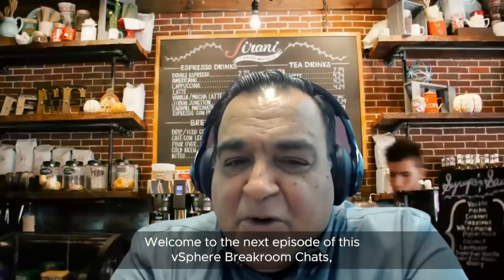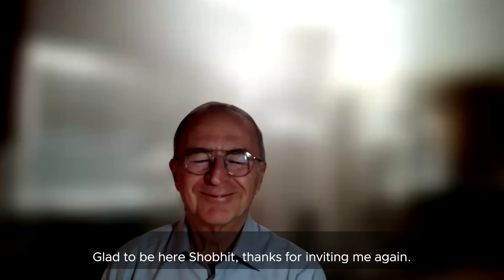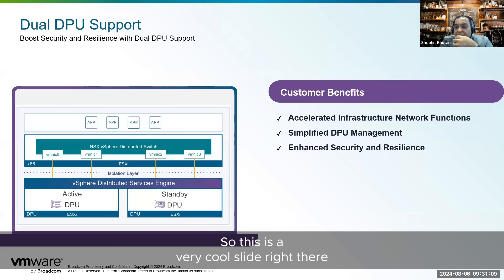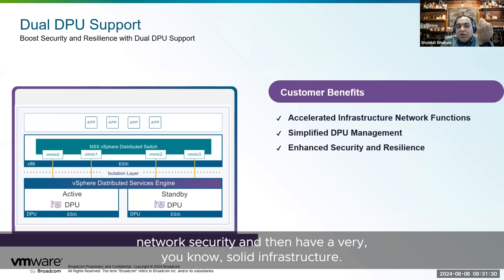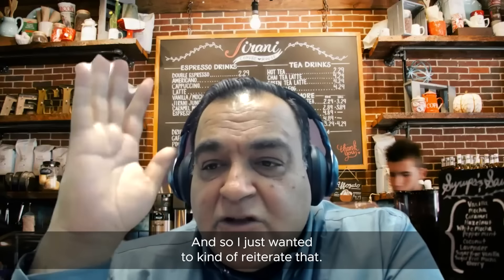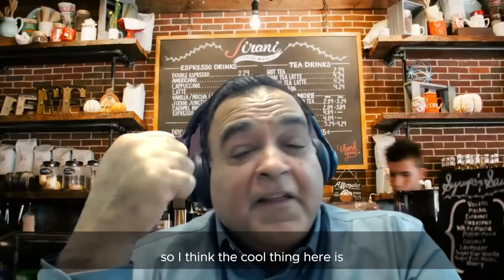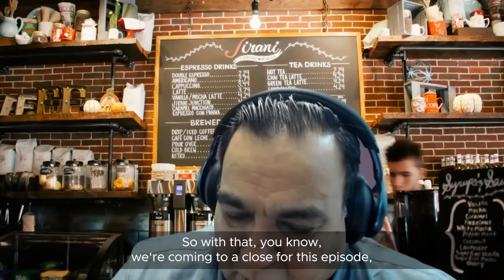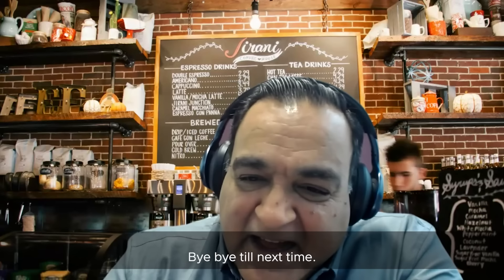VMware vSphere Breakroom Chats | Episode 38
Welcome to this edition of vSphere Breakroom chats, where Motti Beck, NVIDIA Neeraj Kuppam, Lenovo and Shobhit Bhutani, VMware will discuss Dual DPUs announcement.